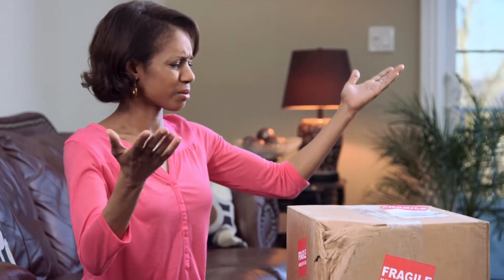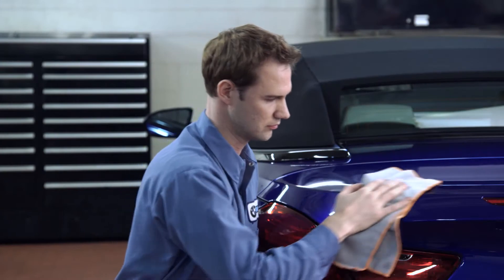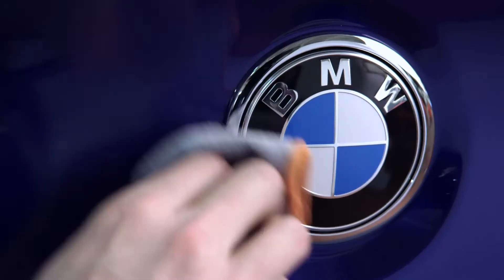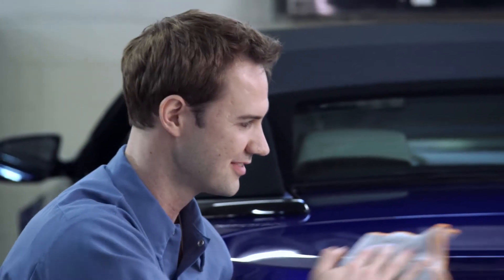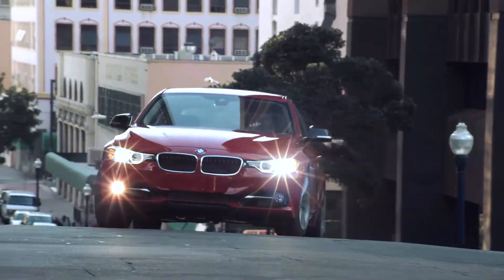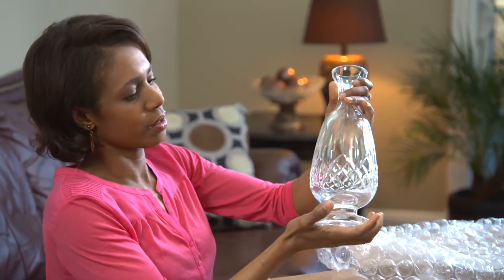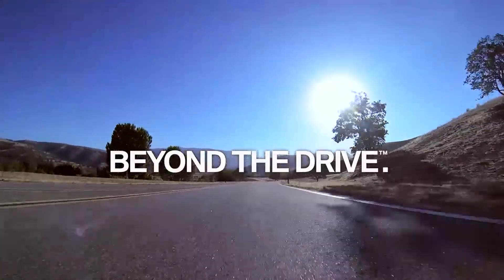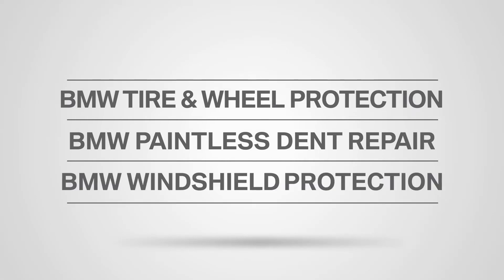BMW Paintless Dent Repair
Permanently removes dings and minor dents without harming your vehicle’s factory finish – maintaining the value and beauty of your BMW.

BMW Paintless Dent Repair coverage information: Repairs dents and dings that inevitably appear on your vehicle through everyday driving. Dents and dings must be no larger than 4" in diameter and be within an accessible area located on a body panel of your vehicle. Permanently removes door dings and minor dents without harming your vehicle's factory finish. Convenient protection with service that can be performed at a BMW center, your home, or at your place of business.